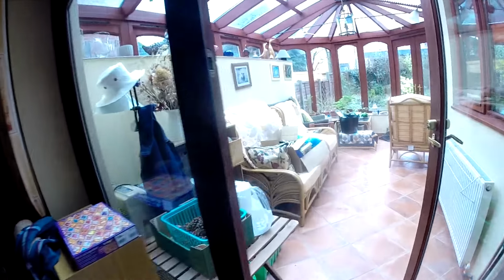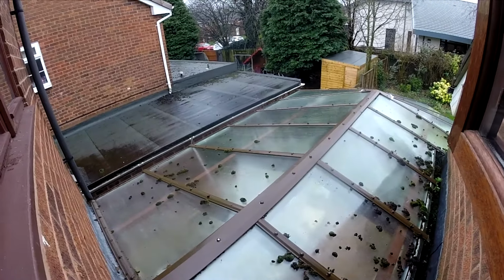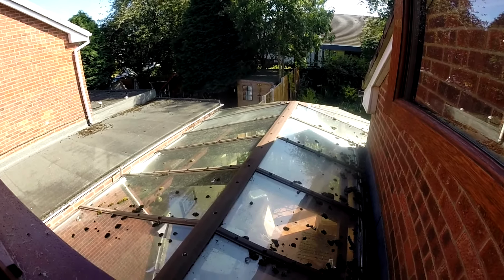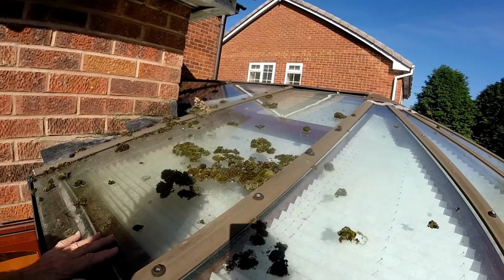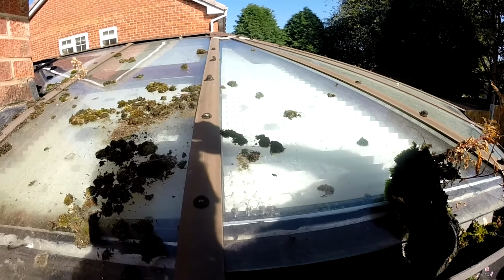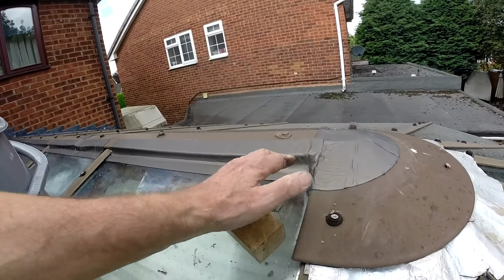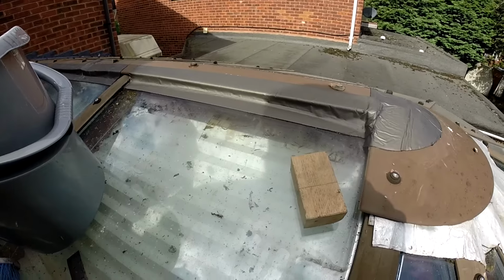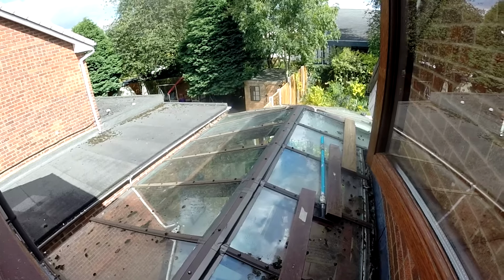small shed Saturday #487 - up on the roof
This weeks video is another of the edits of what's been going on in the last few months. In itself it's a pretty insignificant bodged repair to the conservatory, which should really be done properly, but the repair has had a massive impact in the workings of the small shed. The 3D printer is now out of the shed, and projects are starting to flow again.